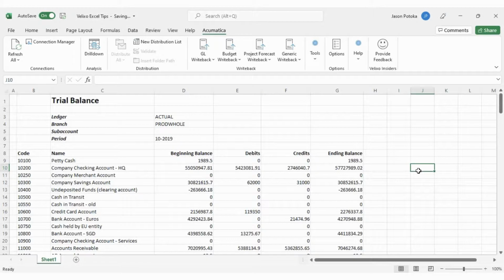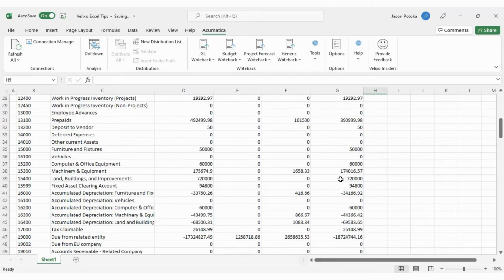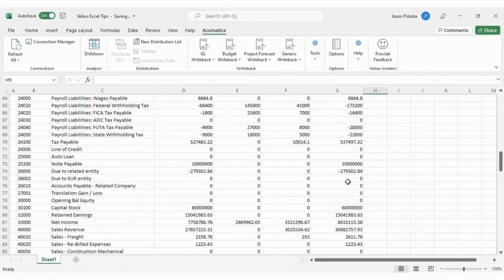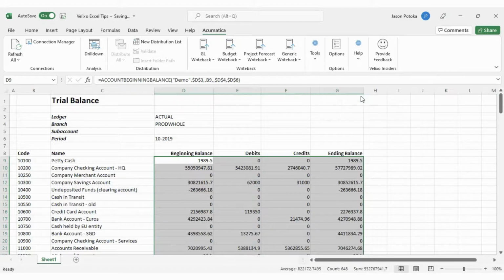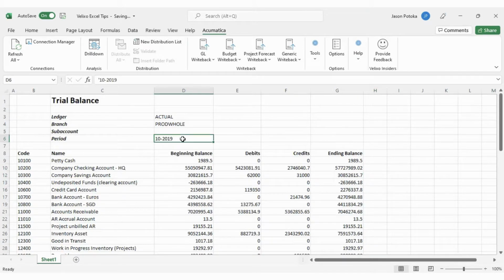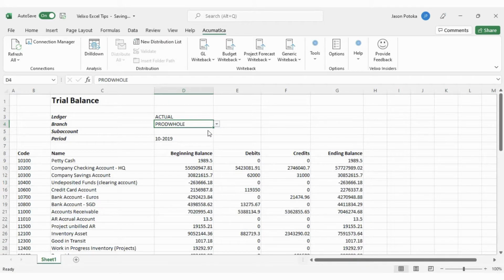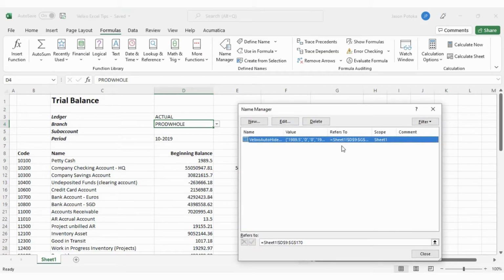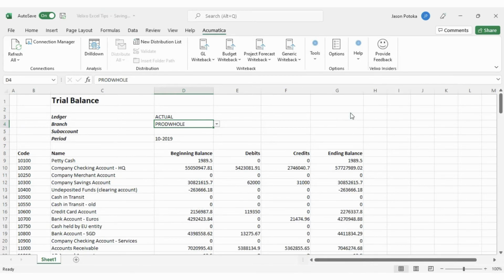Automatically Hide/Unhide Zero Rows and Columns in Spreadsheets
Do you ever encounter a large report that includes several rows of data that only have zeros? If so, Velixo can help with the Auto-Hide Zero Rows feature, which cleans up your spreadsheet so you are only viewing important figures. If you change a filter, such as period or branch, Velixo will automatically unhide any rows that no longer include zeros and hide those that do. For a short tutorial on this feature, please watch the video below.